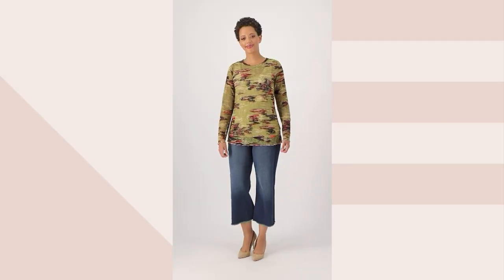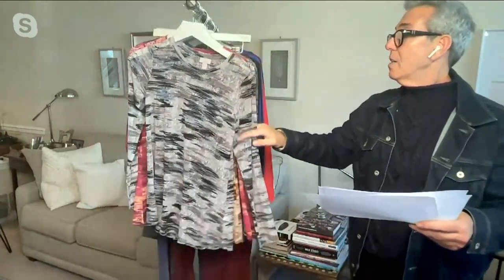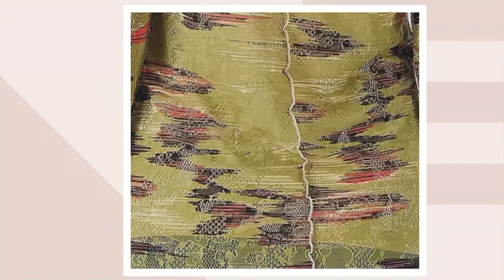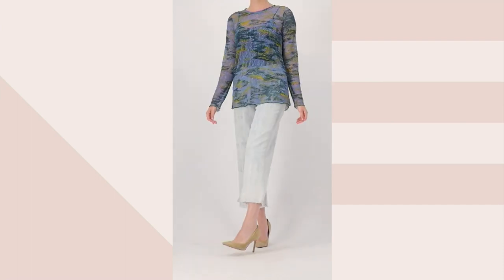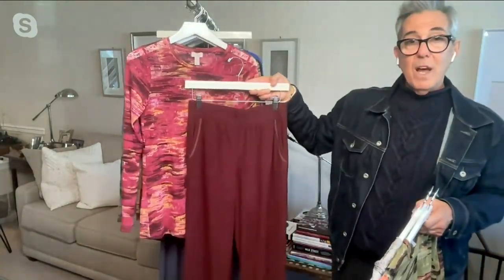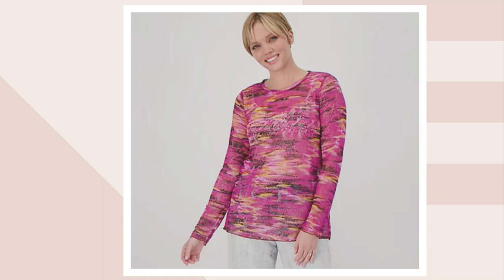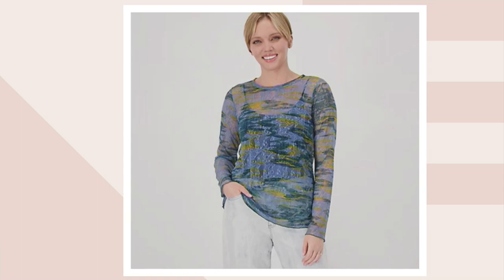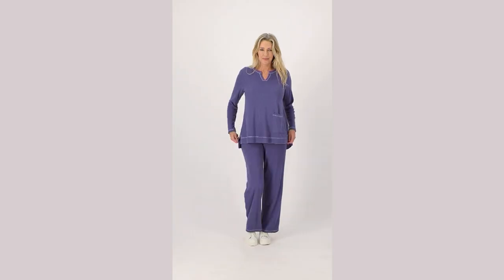LOGO Layers by Lori Goldstein Printed Sheer Lace Top on QVC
LOGO Layers by Lori Goldstein Printed Sheer Lace Top

That's the way we like it! A ladylike lace fabrication and contrasting lettuce stitch bring sweet and sassy vibes to this pretty printed top. From LOGO by Lori Goldstein&reg;.